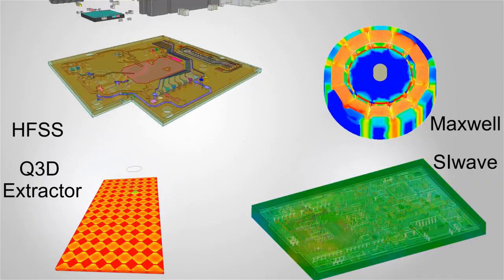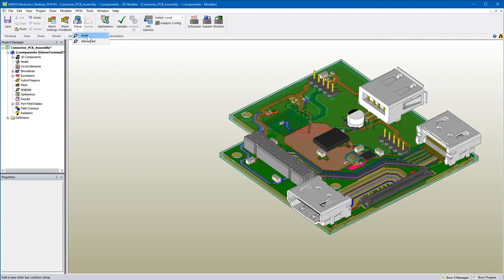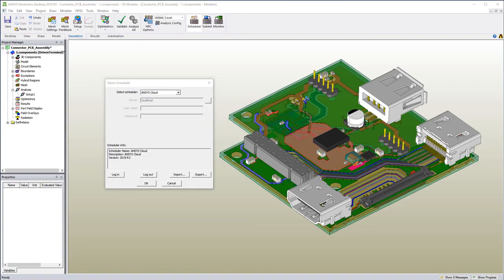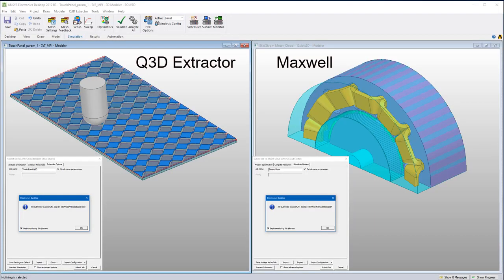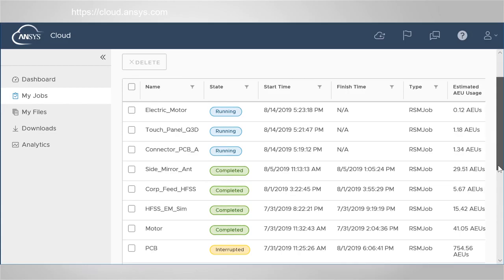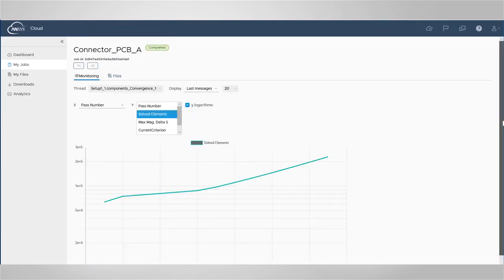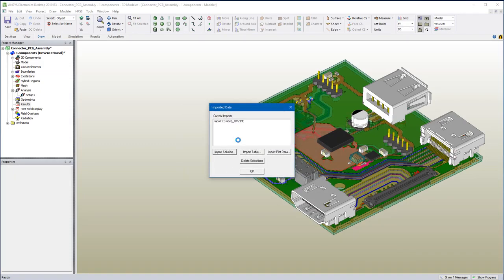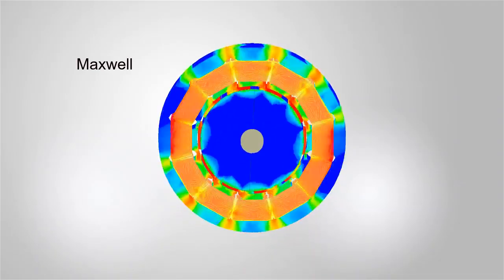Cloud Computing from Electronics Desktop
The video provides an overview of cloud computing from Electronics Desktop and the product licenses and subscriptions to ANSYS Cloud Service that are needed to utilize this capability. Step-by-step instructions on how to submit jobs from Electronics Desktop to ANSYS Cloud are shown. A tour of the ANSYS Cloud webpage is provided to learn where and how users can monitor their job submissions. To illustrate the full capability, a complex PCB design comprising several HFSS 3D Components is used to submit a job to the cloud. Touchstone files produced as a result of the simulation are utlized to create reports in HFSS. A Q3D design of a touch panel and a Maxwell design of an electric motor are also simulated in the cloud to demonstrate how different electromagnetic designs can be analyzed in ANSYS Cloud simultaneously.